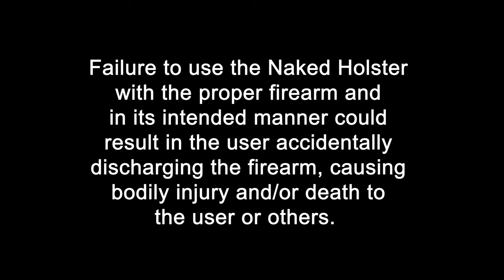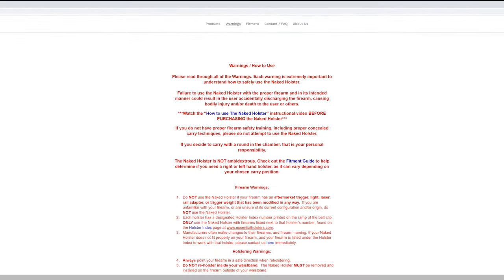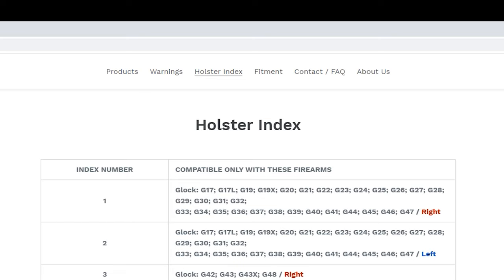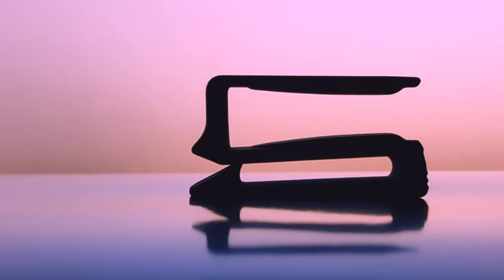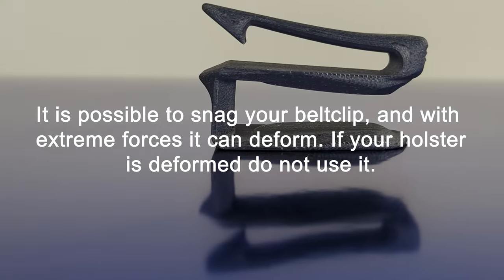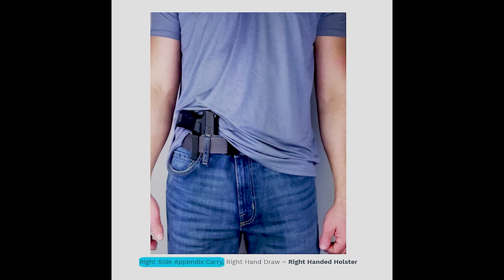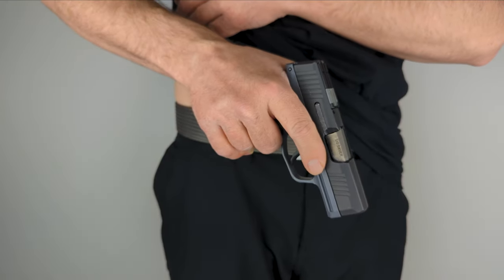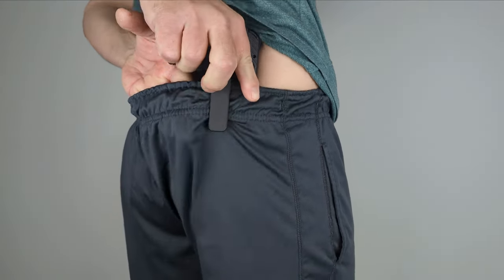How to use The Naked Holster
Hello everyone. This is a guide on how to use The Naked Holster.